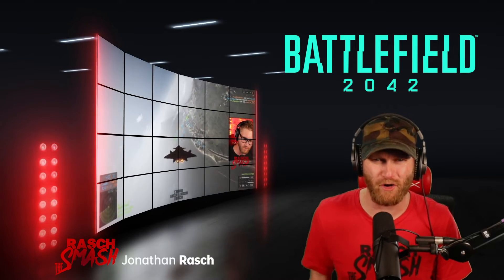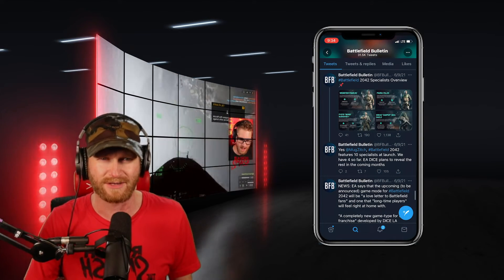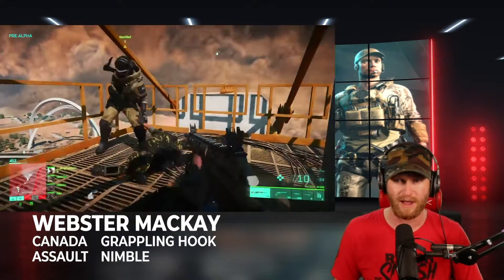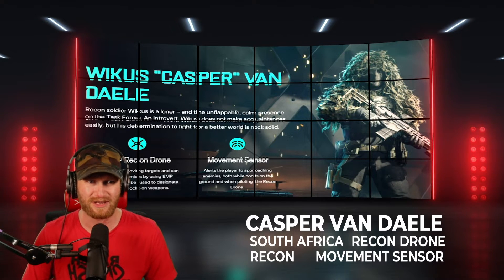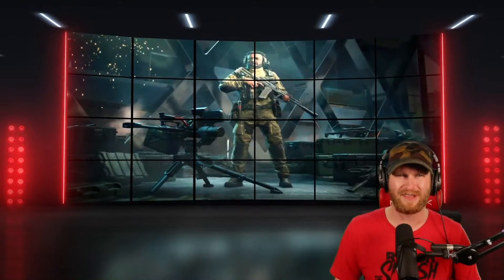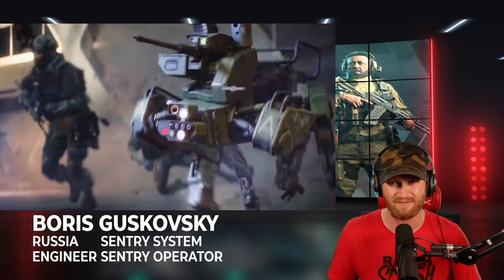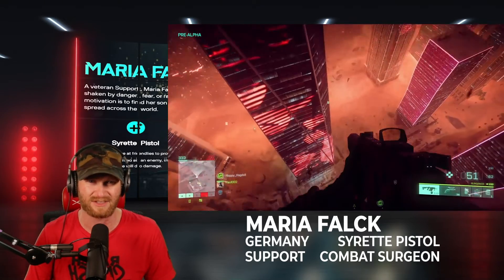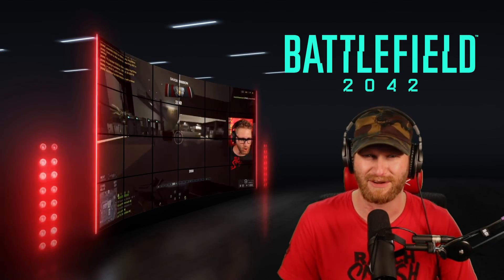Battlefield 2042 Specialists Operators Explained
Thanks to @BFBulletin on Twitter for leaking SO much information. It sounds like Battlefield 2042 isn't holding back many secrets.

I’m a variety streamer on Twitch who focuses on first person shooters. You can catch me playing games with viewers, streaming some cooking chaos, and other wild shenanigans.
LIVE on Sundays, Mondays, Wednesdays and Fridays.
Twitch.TV/raschthesmash